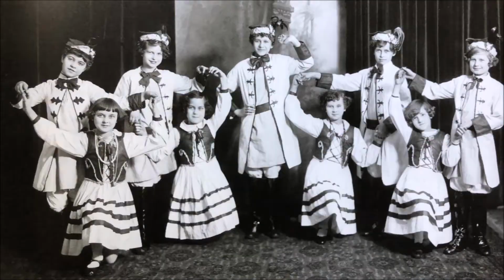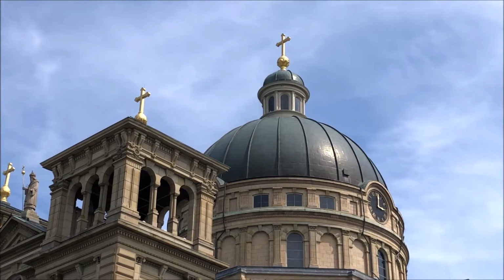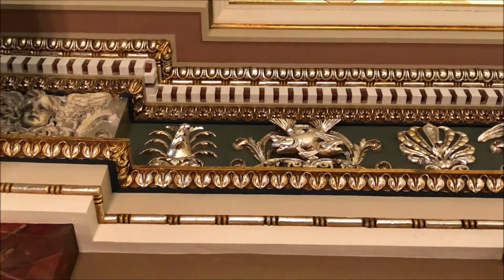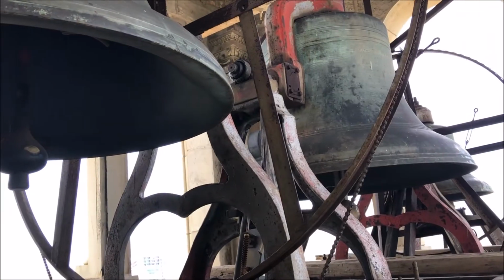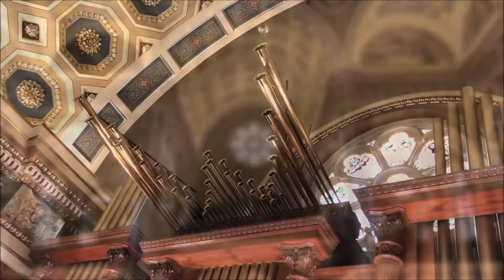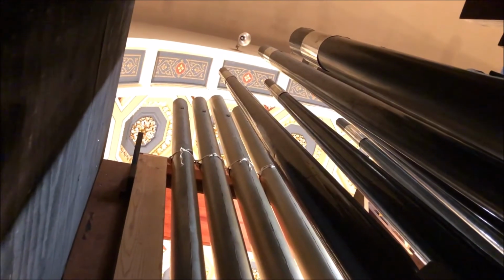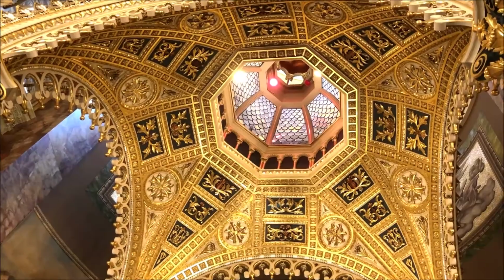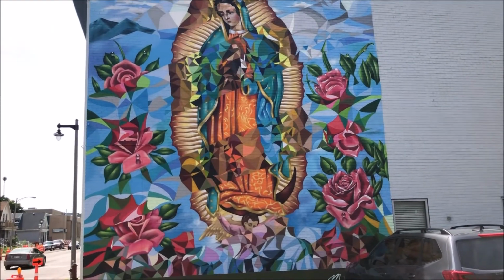Basilica of St Josaphat - Doors Open 2020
Added to the National Register of Historic Places in 1973, St. Josaphat Basilica is a major visitors’ attraction in greater Milwaukee. The Basilica today serves an ethnically diverse Catholic community. It also regularly hosts concerts of the Milwaukee Symphony Orchestra and Chorus.

Video by Laurent and James from Chicago.